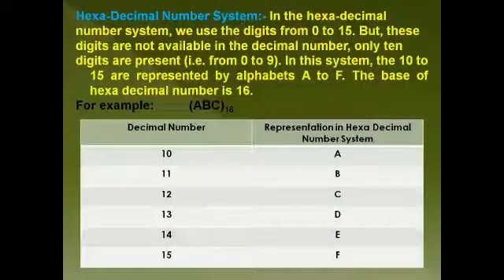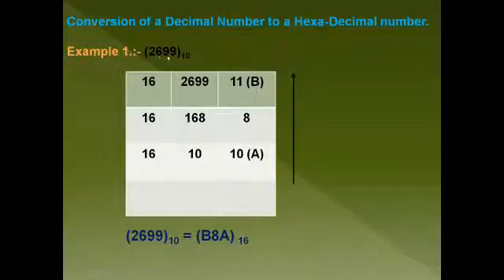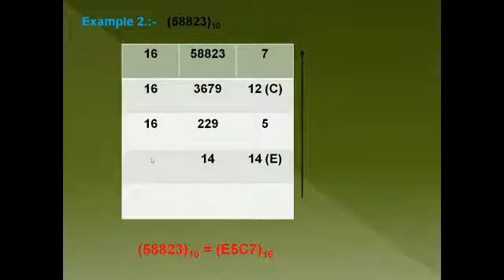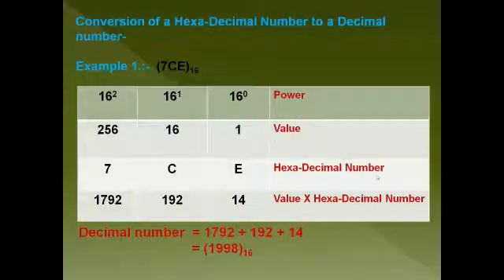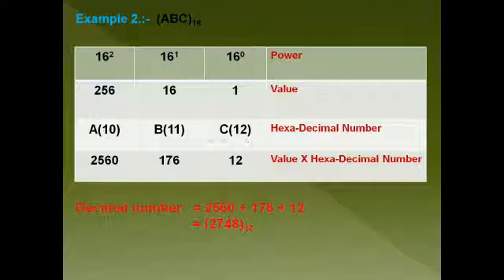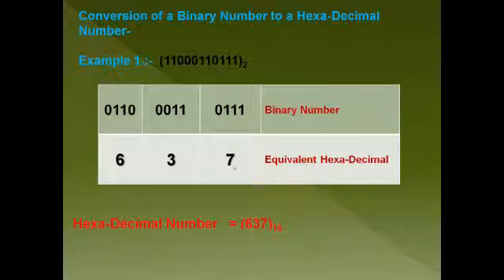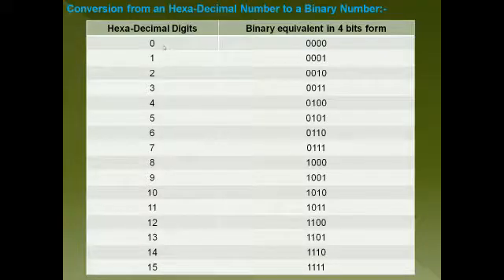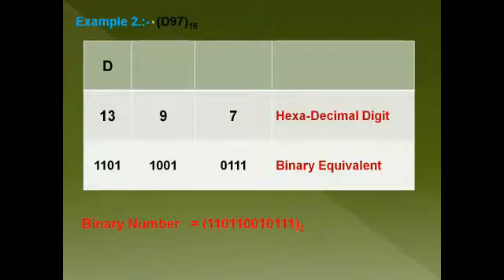CLASS:- VII(Seventh) "COMPUTER APPLICATIONS" CHAPTER - 2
"NUMBER SYSTEM-AN INTRODUCTION"